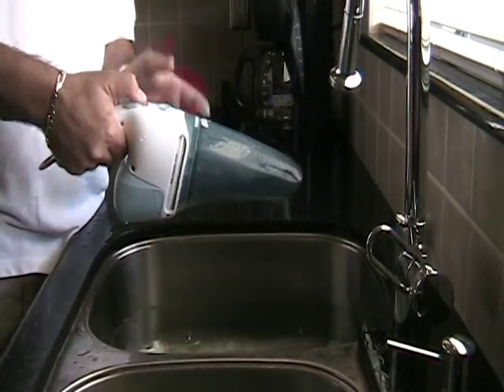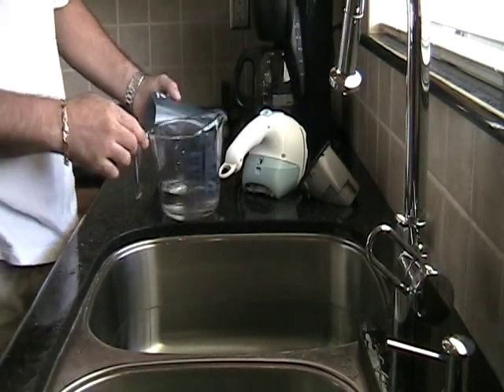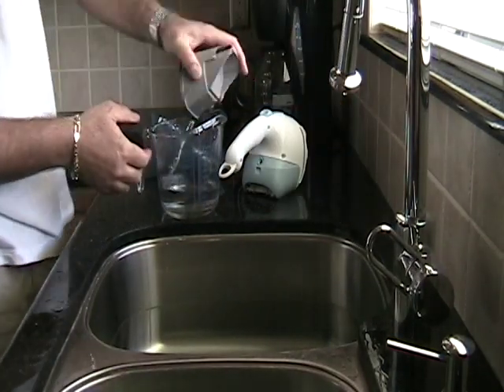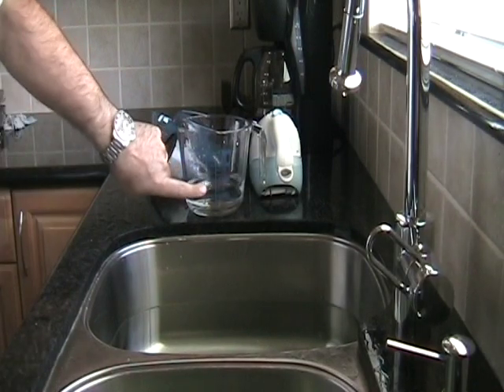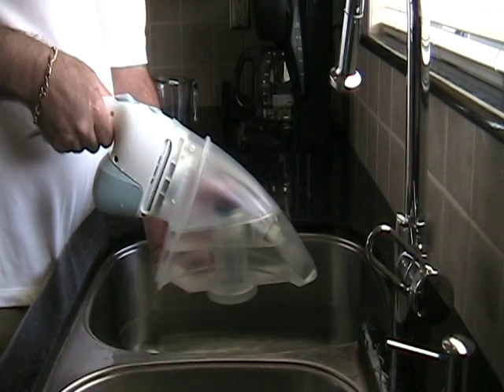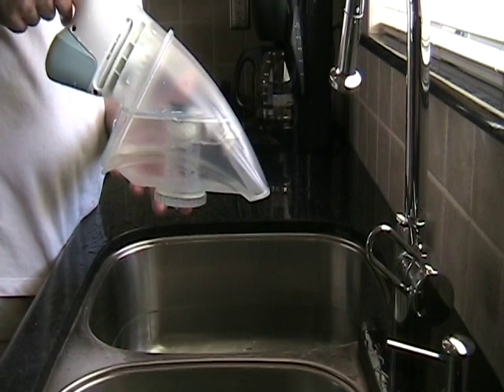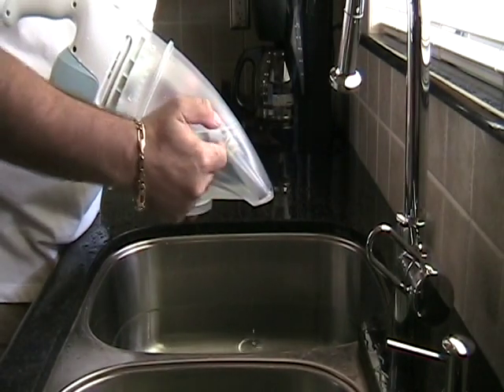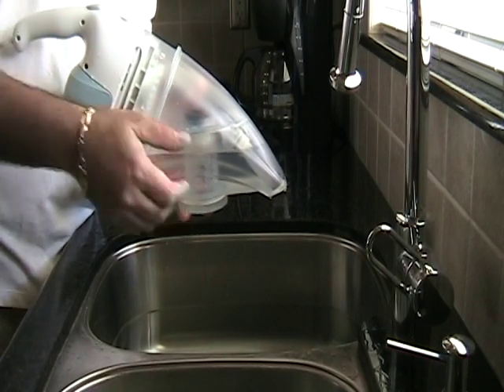Wet Dry vacuum attachment invention